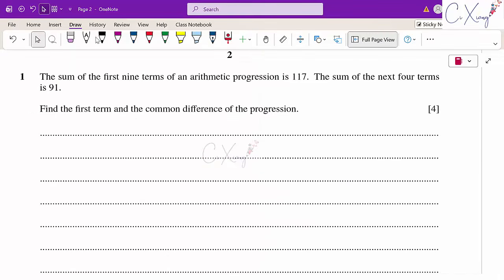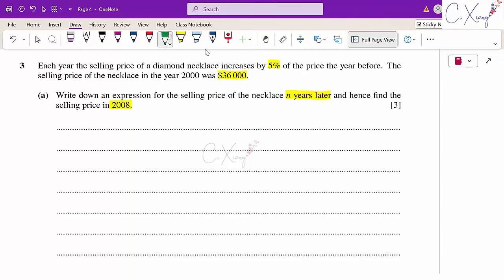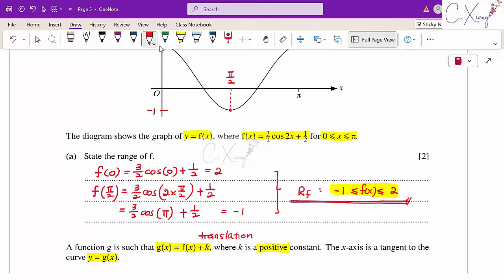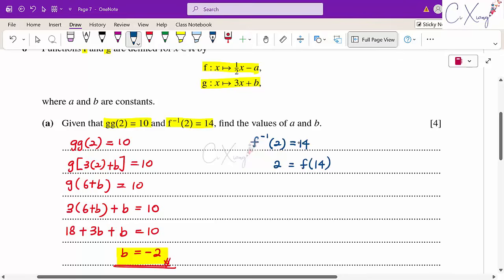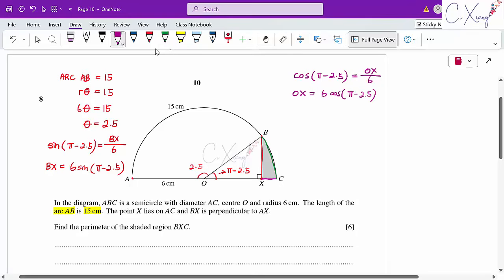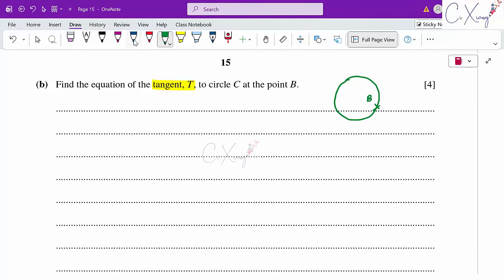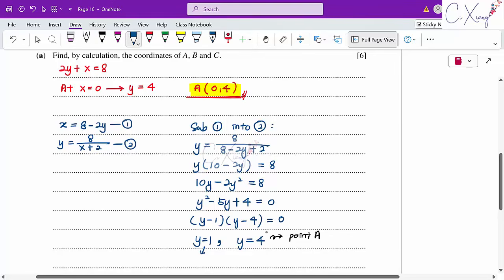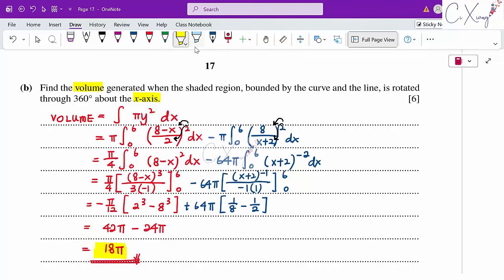9709/11/M/J/20 CAIE A-level Pure Mathematics 1 Solution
9709_s20_qp_11
9709_s20_ms_11
9709_MJ20_P11
9709/11/M/J/20

00:00   Question 1
05:30   Question 2
12:39   Question 3
22:36   Question 4
30:54   Question 5
38:17   Question 6
43:03   Question 7
49:28   Question 8
56:15   Question 9
1:03:44   Question 10
1:16:27   Question 11